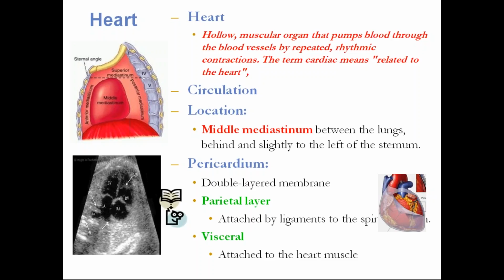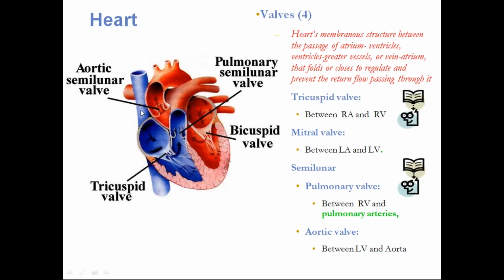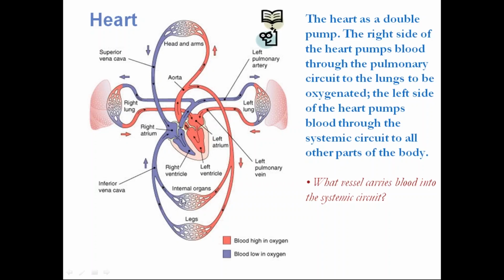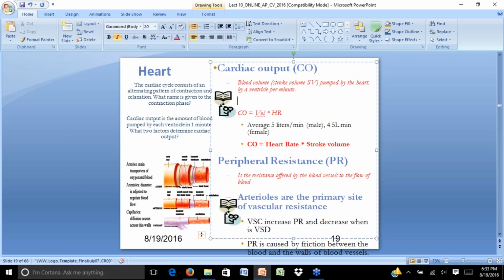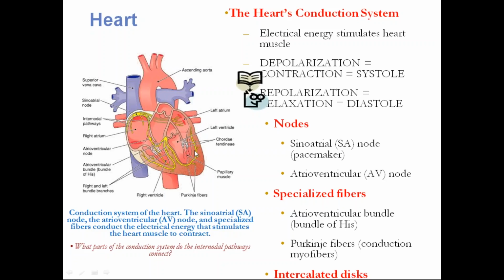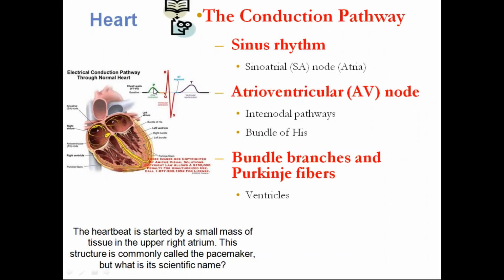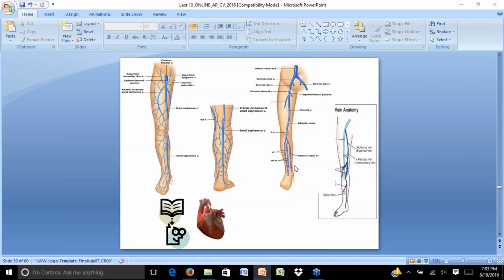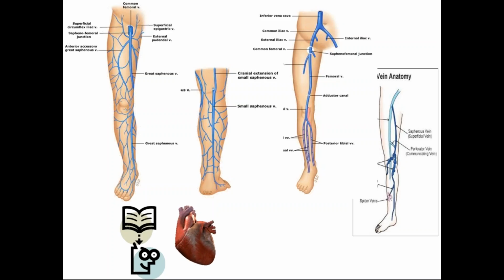LEARRN Channel Cardiovascular System Anatomy and Physiology Dr G Paredes